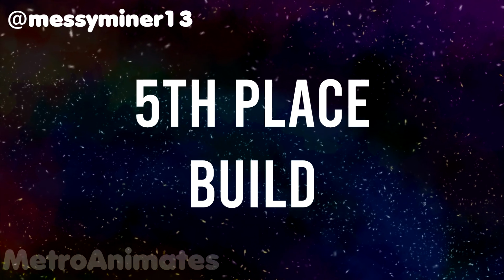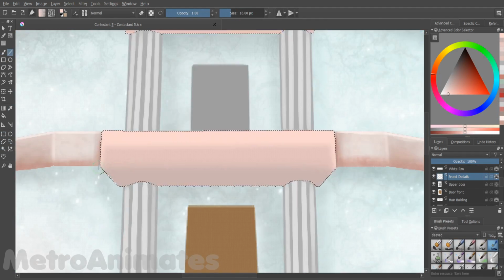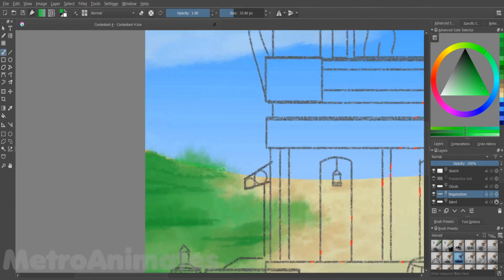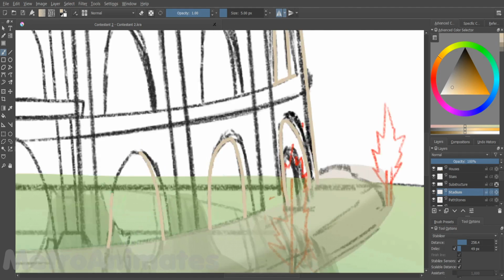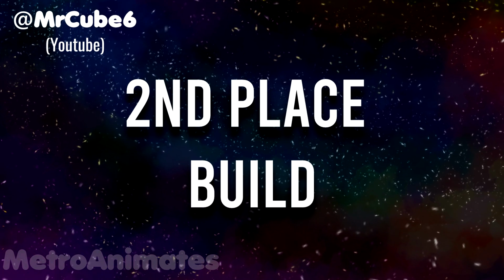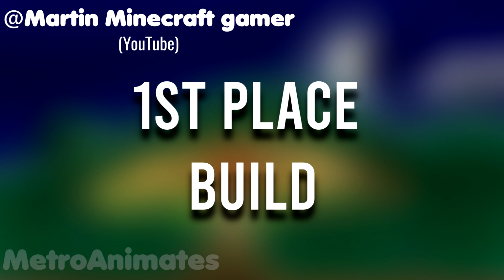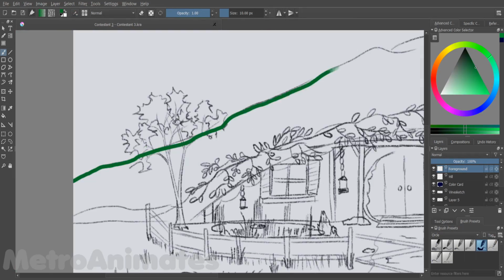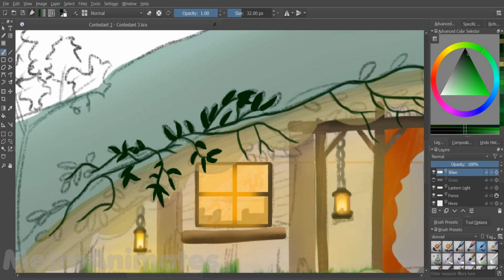Recreating these Minecraft Builds in my Drawings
In this video I drew 5 of your Minecraft builds.  I plan to make this a series, so if you want a chance to get into the next video, keep watching till the end of the video to see how you can get into episode 2.

    If you're wondering why you should enter, well I'm glad you asked!  You will be featured in my video which could help grow your own YouTube channel or social media.  I also plan to give out a small prize to the winners of each video, and if the videos do well the prizes may get more exciting.
-How this video works 00:00
-The making of the marble building 00:15
-The making of a rustic dockside tavern 2:46
-The making of a grand roman arena 4:17
-The making of a desert ruined palace 6:15
-1st Place Winner- The making of a Hobbit hole garden 8:10
-Special Surprise 11:41
-How to get featured in my next video! 12:01
Here are some very simple rules to follow when entering your submissions:
    -1 Make sure everything you send is family friendly.
    -2. Please only send one entry.
    -3. Only submissions sent in by August 1st (may extend date depending on entry numbers) 2021 will be considered for this video, that way I can begin working on the video.
    -4. In your submission, you MUST include a display name that I can use in the video if you are chosen.  (YouTube, Xbox, Twitter, or Instagram can be used if you want, but only give me one username.  Also if you choose a social media account, then please prove that it's your account.)
    -5. Don’t ask if your submission has been accepted, I will contact you if you have been chosen, and asking me about acceptance status might affect my decision.
If your submission is selected, I will provide any further instructions for you.

Links to the people in the video!